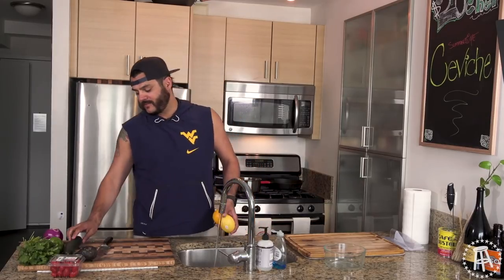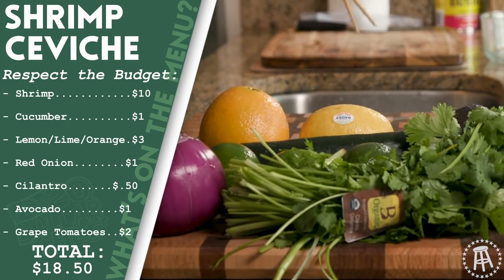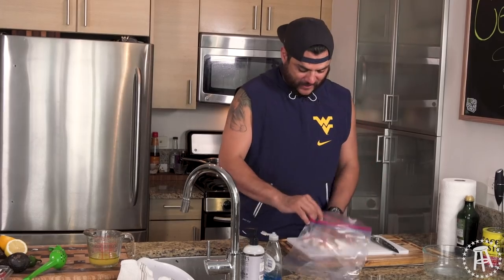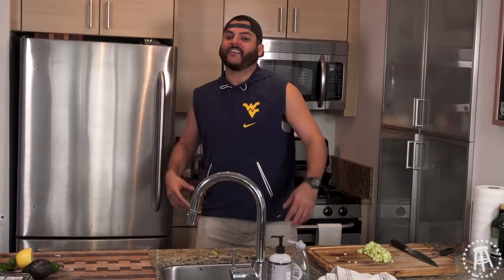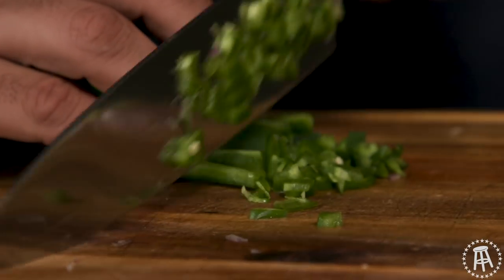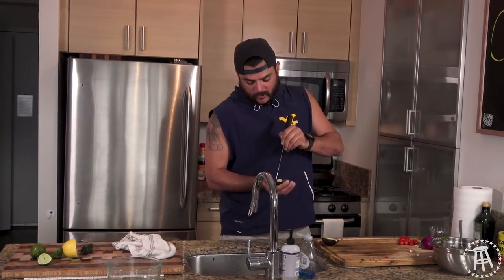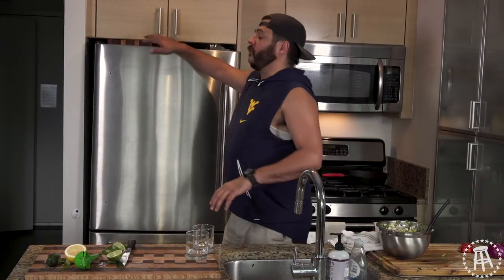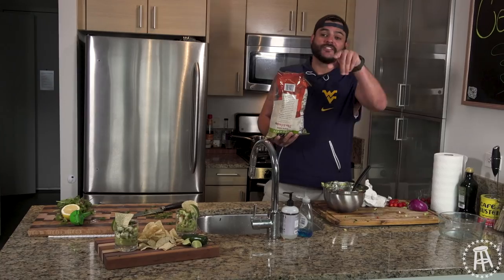Kick Summer Off Right with this Perfect Appetizer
On this episode on the 20 Dollar Chef, The Big Homie went with a clean ass versatile appetizer; Ceviche.

It's refreshing, healthy, perfect for the start of Summer, and for whatever reason, you get extra respect for making this. Make sure you marinate the shrimp in the Citrus juices for at least 20 mins in the fridge before combining everything in the one bowl and add the avocado last!

I would honestly suggest you marinate your shrimp in the citrus overnight for more flavor!